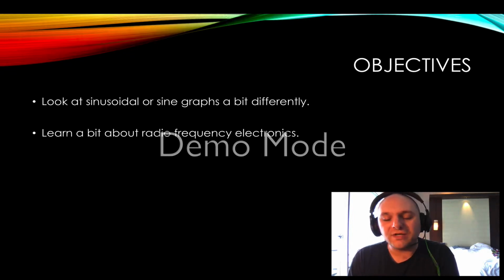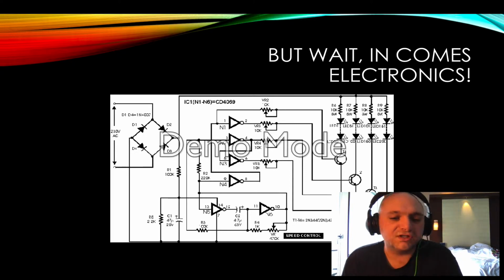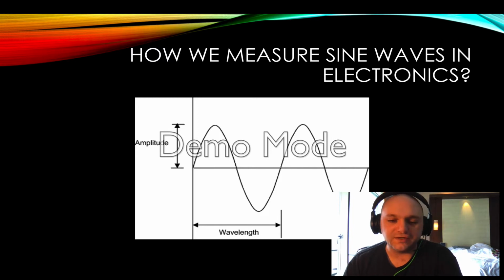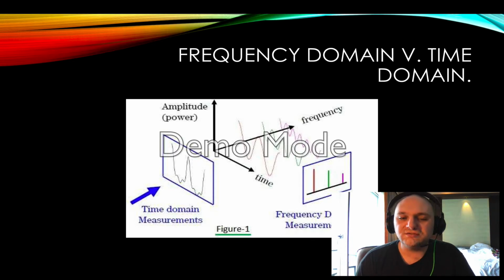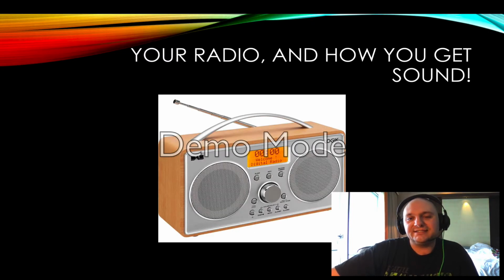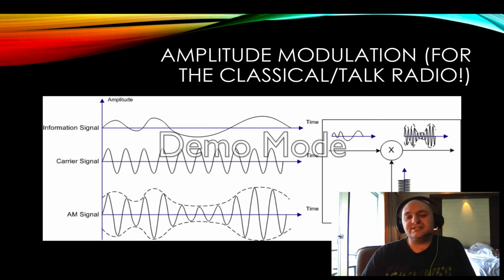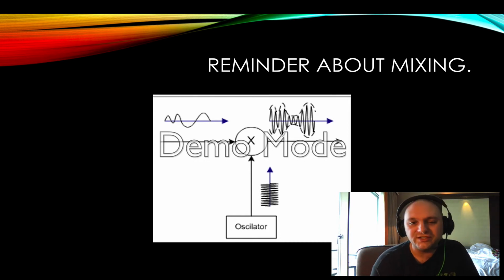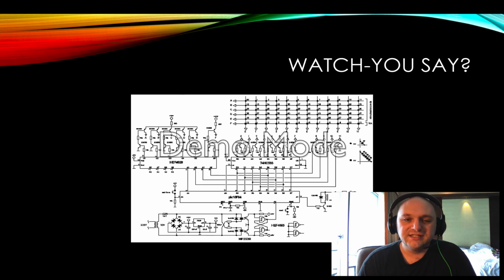Sine Waves Pecha Kucha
A short pecha kulcha about sine waves in electronics….